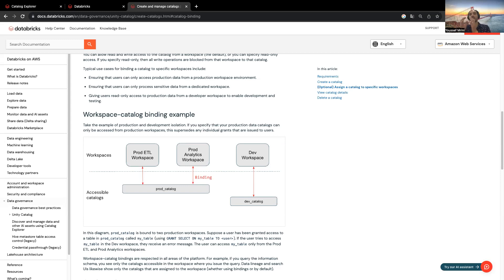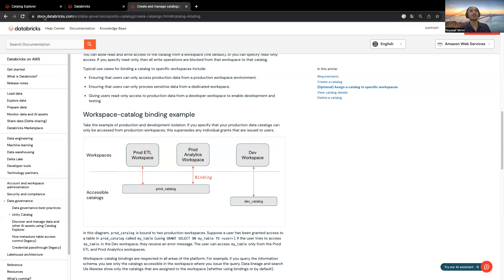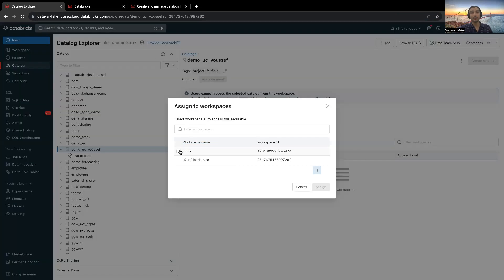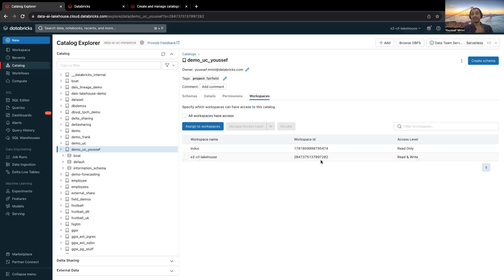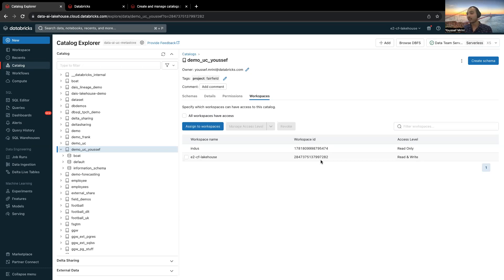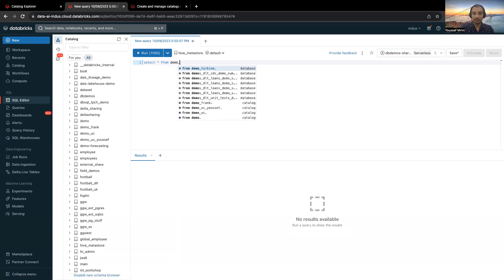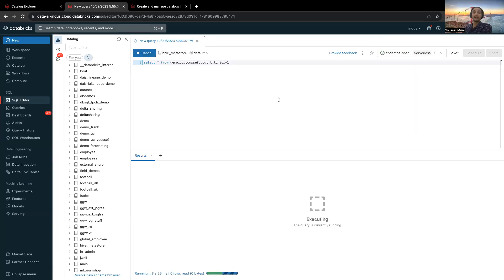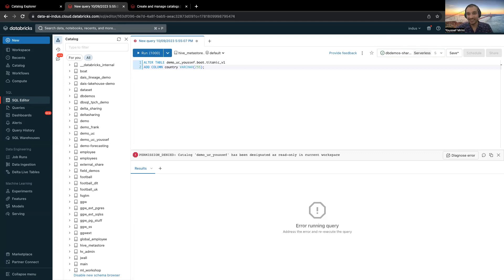What's new in Workspace/Catalog binding in Unity Catalog